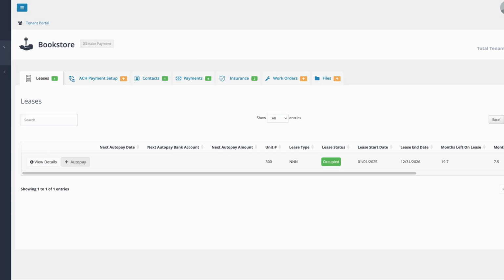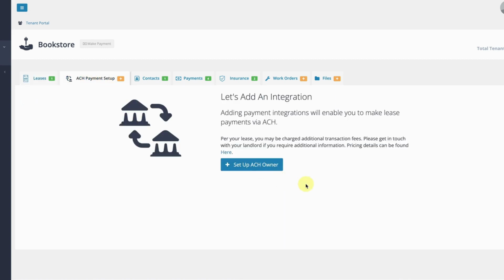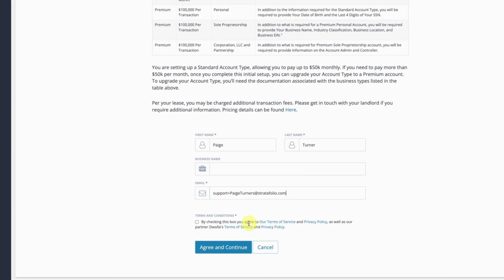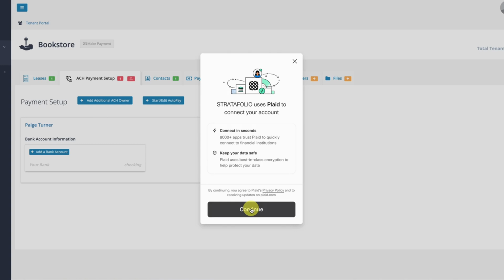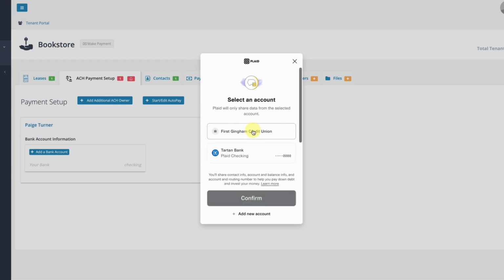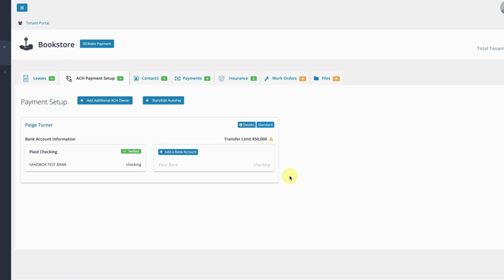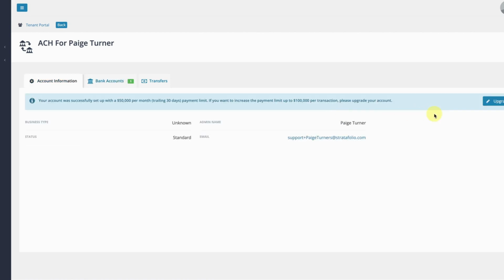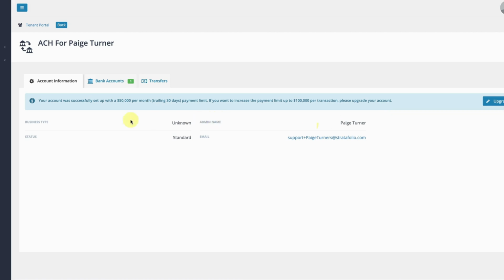How Tenants Set Up Their ACH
How Tenants Set Up Their ACH | Step-by-Step Guide**

In this quick and easy tutorial, we walk you through the entire process of how tenants can set up ACH (Automated Clearing House) payments for rent. Whether you're a property manager helping renters or a tenant looking for a seamless payment method, this guide is for you!

 What you'll learn in this video:

✅ How to access the ACH setup feature
✅ What information tenants need to provide
✅ How to verify bank details
✅ Tips for ensuring successful payment processing

Setting up ACH payments can save time, reduce late fees, and ensure stress-free rent collection month after month.

You can never miss out on helpful rental tips and property management tutorials.